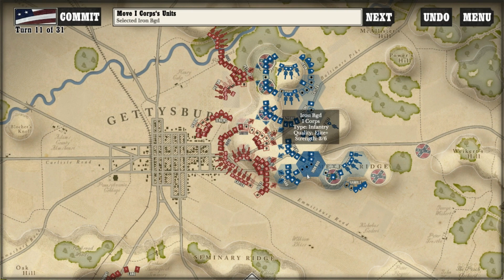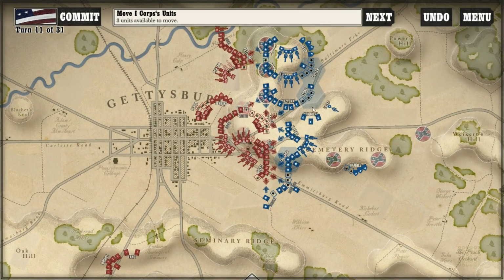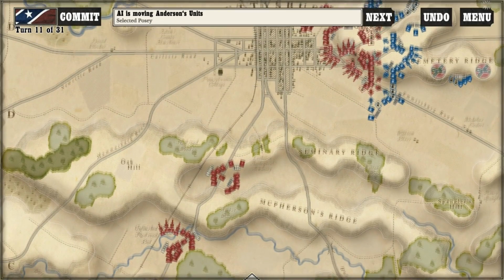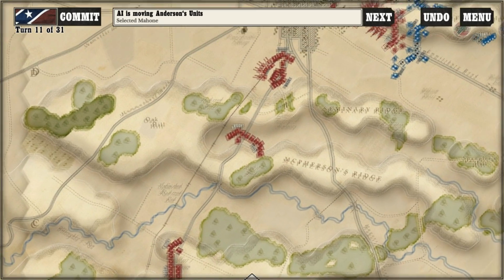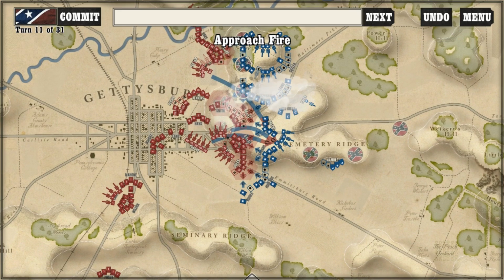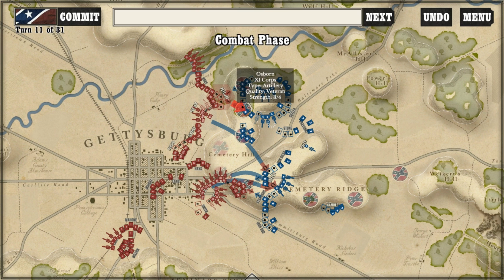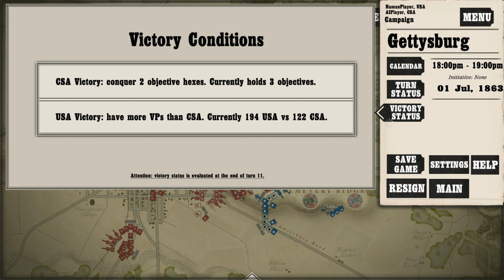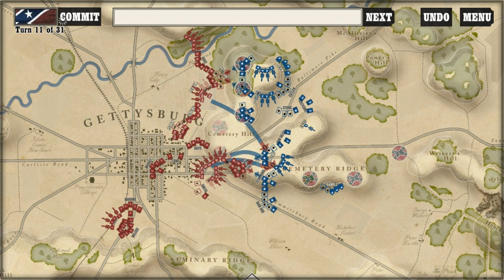Gettysburg: The Tide Turns - Crashing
In 2013 Shenandoah Studios launched a kick starter for a new game they were making called Gettysburg: The Tide Turns. Despite a successful kickstarter and several very successful mobile strategy games, Shenandoah went bankrupt. In the fall of 2014 the assets of Shenandoah Studios were acquired by Slitherine Ltd and after a substantial amount of time re-coding the game and testing Gettysburg: The Tide Turns has finally been launched.

In this video I try to continue my lets play of the campaign game only to stumble into a deal breaking bug.